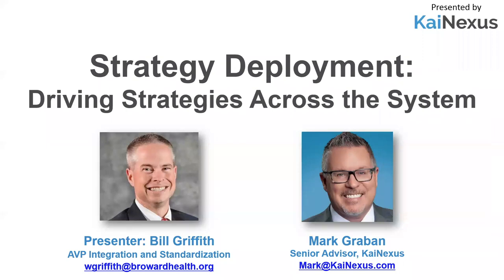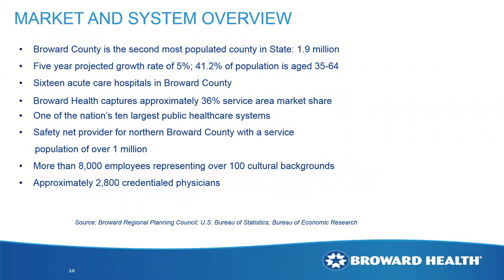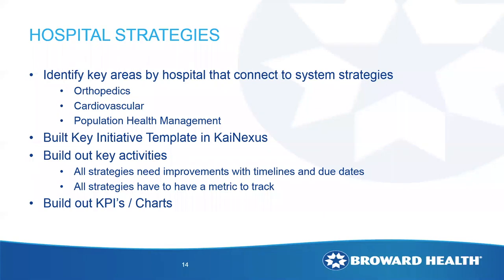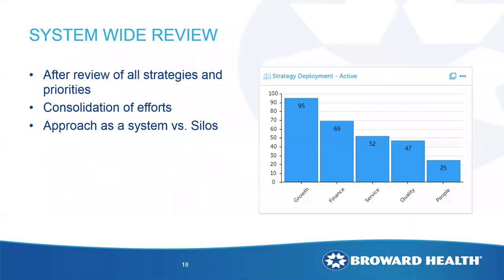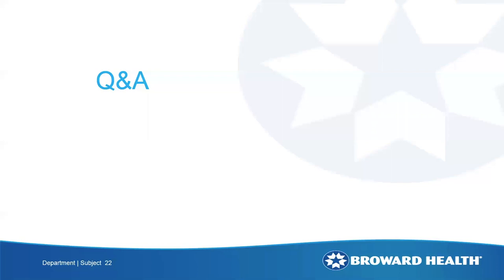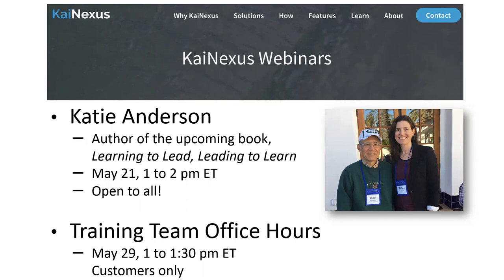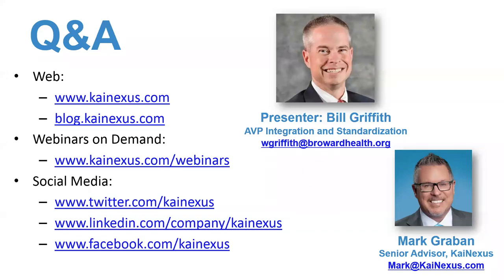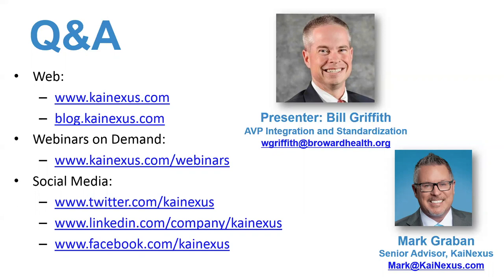Strategy Deployment: Driving Strategies Across the System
A webinar presented by Presented by Bill Griffith, AVP Integration and Standardization at Broward Health

Hosted by KaiNexus and Mark Graban

In this webinar, Bill will present on:

Background of strategy deployment
Driving factors to utilize KaiNexus
Identifying system strategies
Connecting hospital strategies
Lessons learned

Bill Griffith has worked as a senior executive coach to transform healthcare by eliminating waste, over $1 Billion in cost enhancements, and reducing length of stay while increasing volume in key service lines. Bill has a strong operational background in Lean Six Sigma, implementing in multiple industries around the world. He has identified process improvements that have eliminated millions of dollars of waste while adding time back for customers and associates.